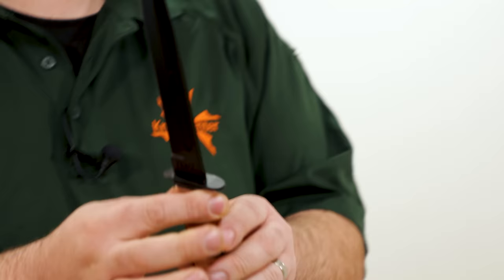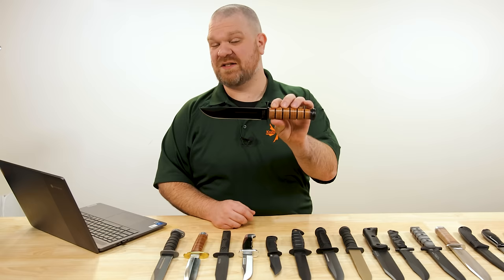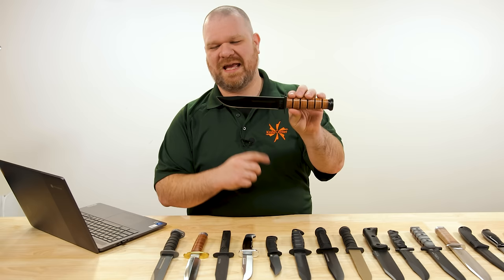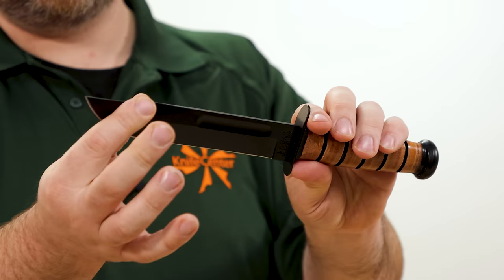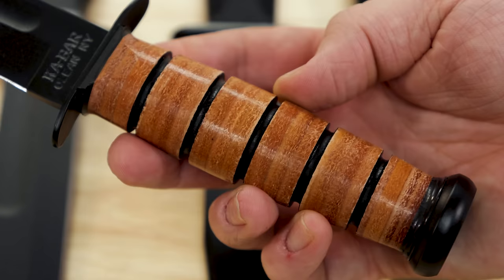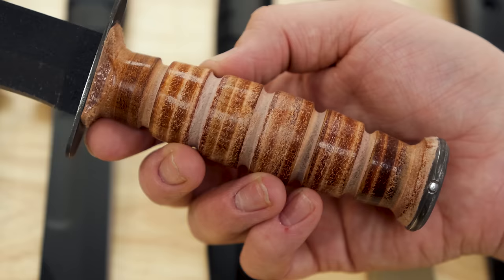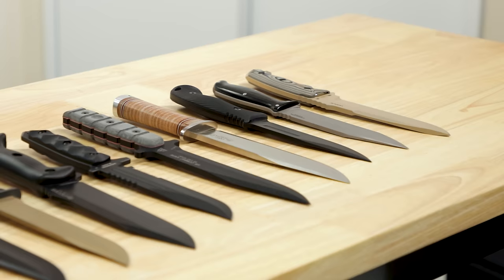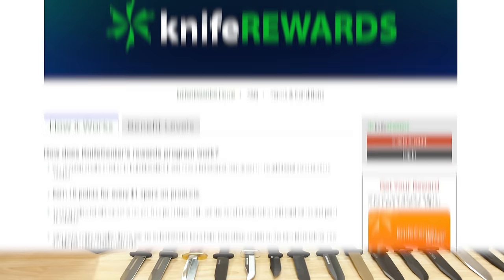Beat the Icon: KA-BAR vs Alternatives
The most iconic combat knife of all time? Definitely. The most recognizable fixed blade on the planet? Probably. Does anything stand a chance against the KA-BAR?

Adopted in 1942, the Mark II Fighting Knife, aka, the KA-BAR, has dominated the battlefields for nearly a century. Still made to this day in Olean, NY, USA, it remains a hardworking knife not just for soldiers, but also hunters, bushcrafters, and survivalists too. Given its iconic status, now is a perfect time to check out the competition, and see how they stack up to the icon. From contemporary WWII designs to modern interpretations, let us know what you think.

00:00 KA-BAR Fighting Utility
03:11 KA-BAR D2 Extreme
04:48 Randall Made Knives Model 1
06:25 KA-BAR Ek Commando Model 5
08:27 Buck 119 Special
10:55 SOG Bowie and SEAL Pup
12:28 Ontario SP1 Spec Plus Marine Combat
14:00 Cold Steel Leatherneck
16:05 Spartan Blades KA-BAR
17:43 KA-BAR Becker BK7
20:44 Halfbreed Blades Large Infantry
22:22 TOPS US Combat
24:06 Fallkniven NL2 Odin
25:43 Spartan Professional Grade Harsey Fighter
27:51 Condor Enduro
29:28 Hogue EX-F01
31:34 How Do They Compare?